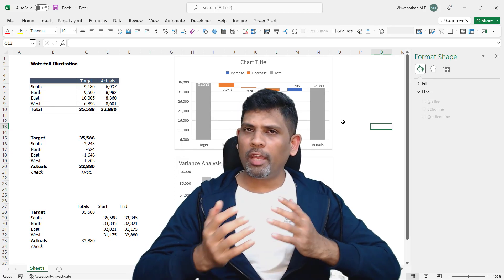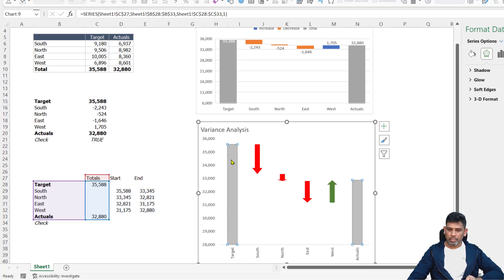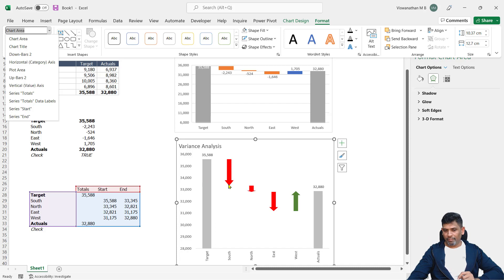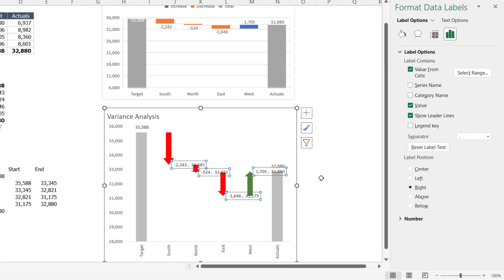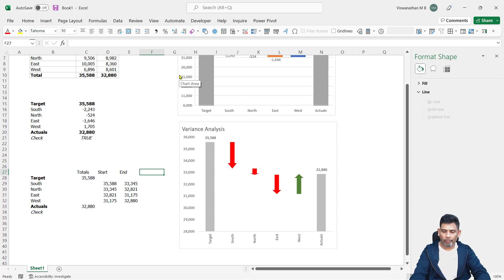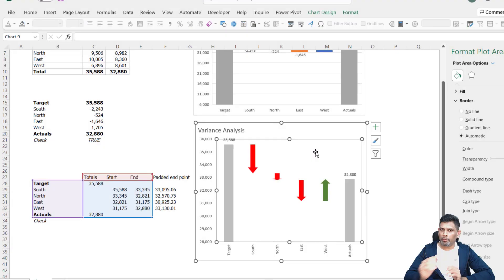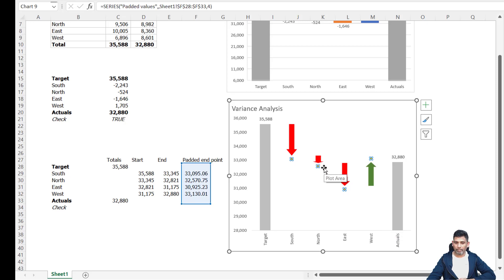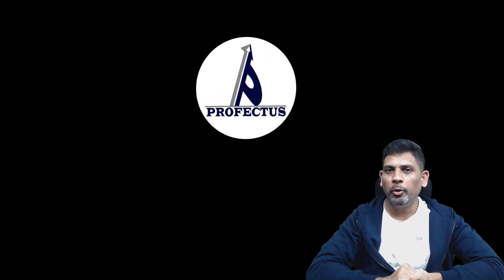How to add data labels to waterfall chart created with Up down bars?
MS Excel has an inbuilt waterfall chart visual since Office 2016 which is easy to create but provides very limited formatting choices. On the other hand, the legacy way of building waterfall charts with Up Down bars takes time but gives more flexibility.

In this video I talk about how to add data labels to water falls charts create using the legacy approach i.e. using up-down bars or stacked bars.

These approaches are still very relevant.